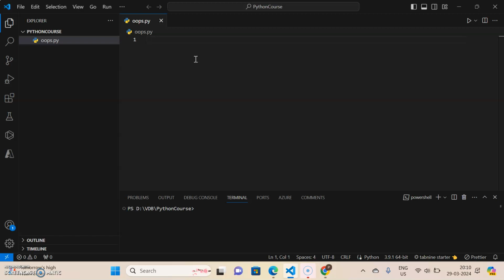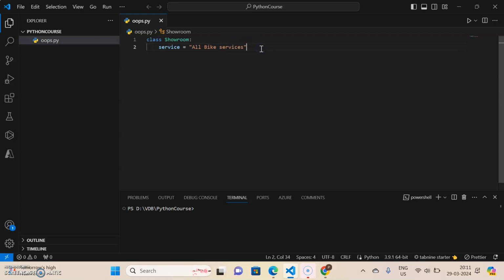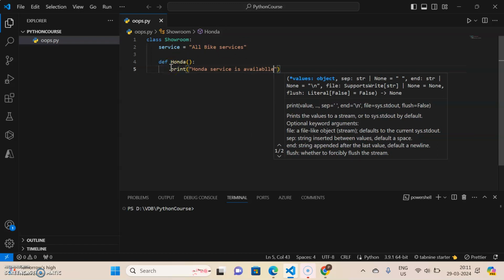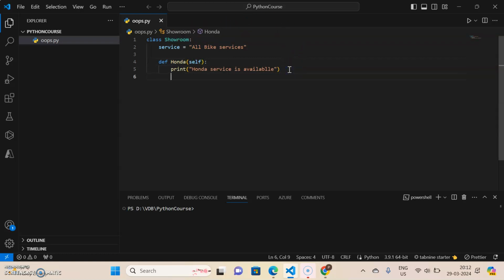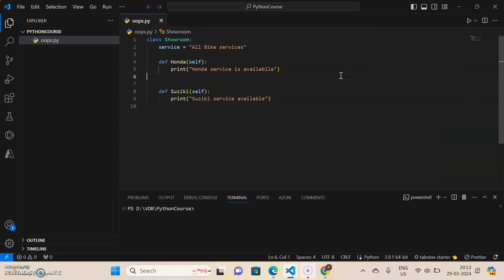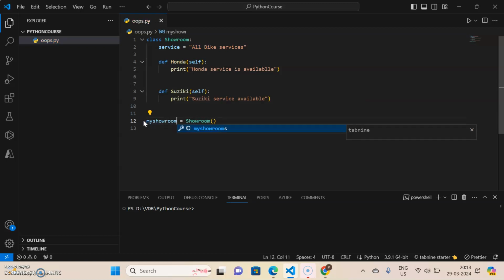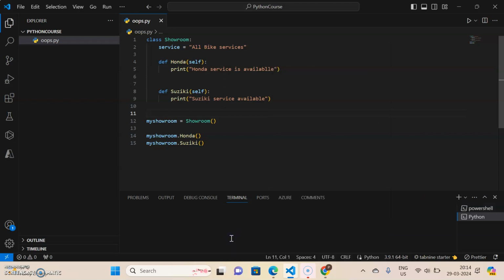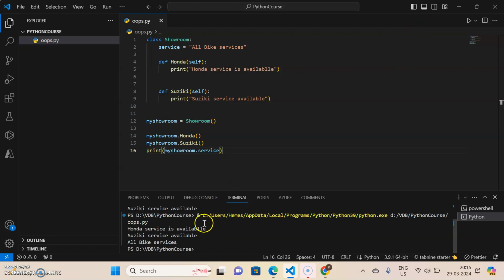13 Oops - how to create class and object in python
This video helps how to create the class and object in python and importance of self keyword